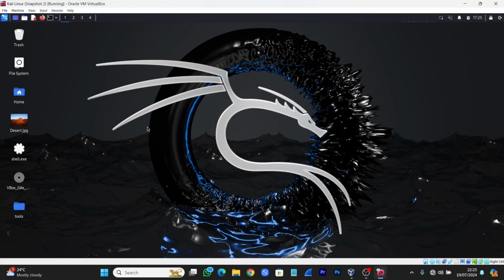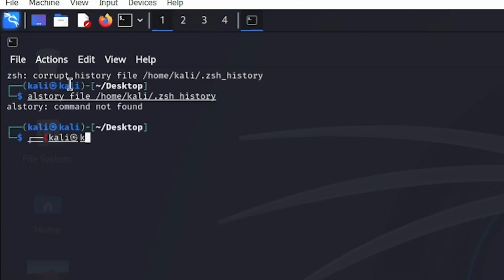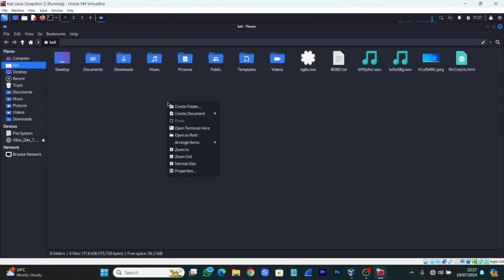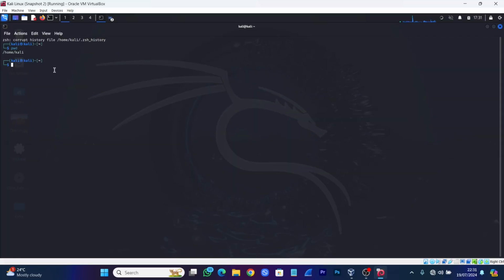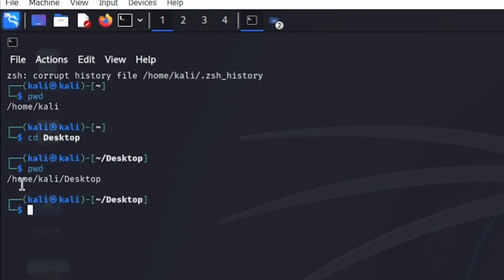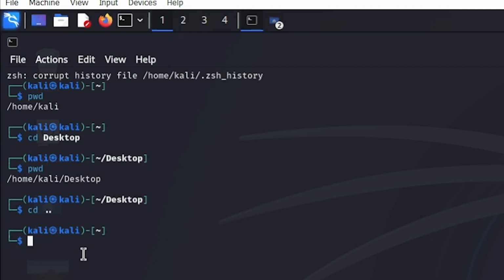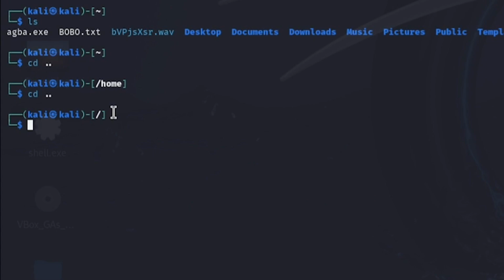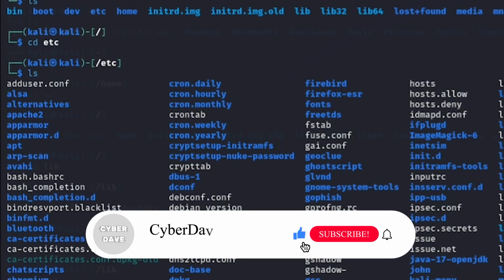NAVIGATING THE KALI LINUX CLI: PART 1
Welcome to the second episode of my Ethical Hacking Tutorial Series! In this 7-minute video, we dive into some crucial command-line interface (CLI) commands in Kali Linux, the go-to OS for ethical hackers and cybersecurity enthusiasts. This is Part 1 of our three-part series on CLI commands.

LINKS